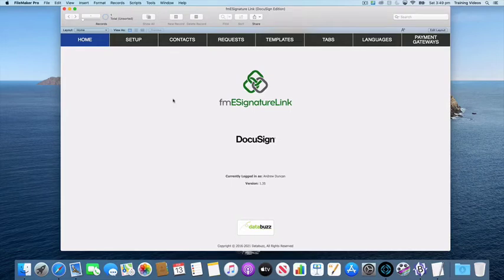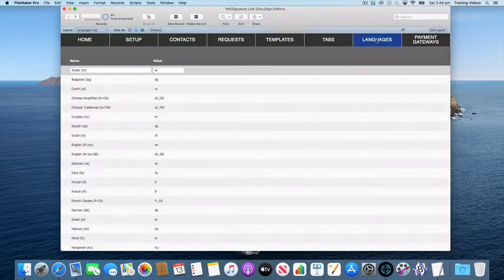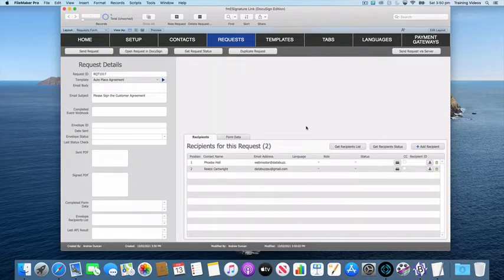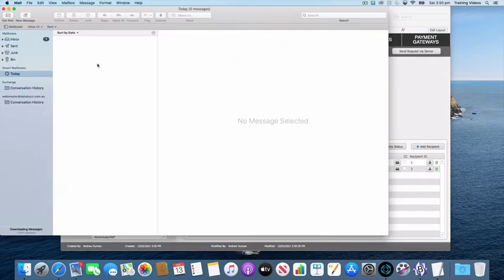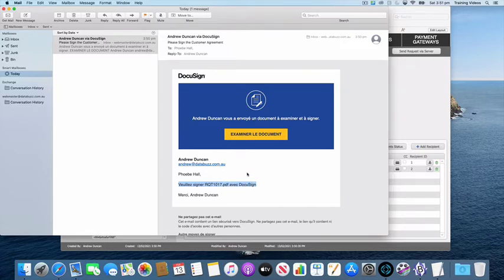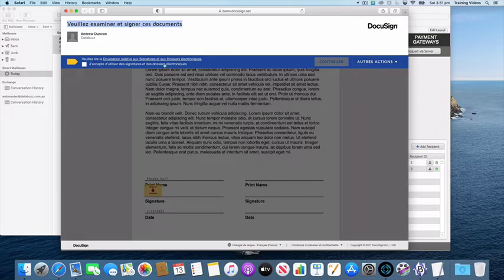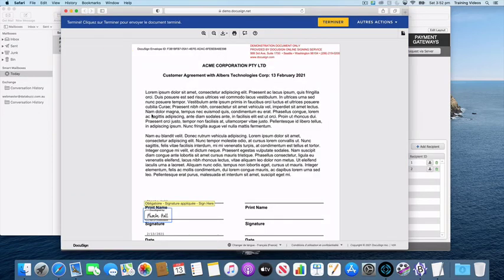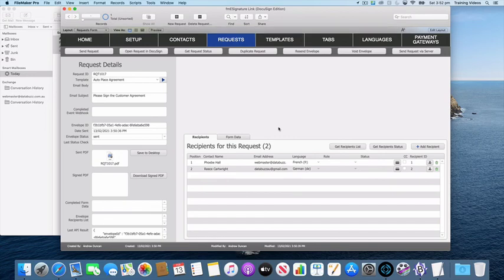Specifying The Recipient Language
This video demonstrates how to download the list of support languages from DocuSign and how to specify a language for each recipient using fmESignature Link (DocuSign Edition).